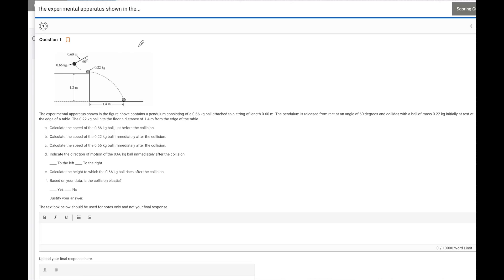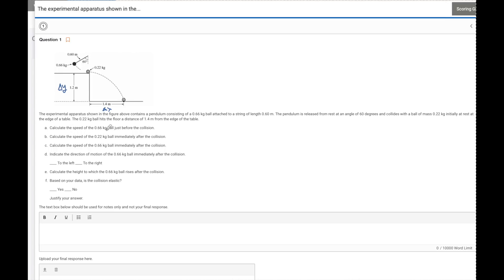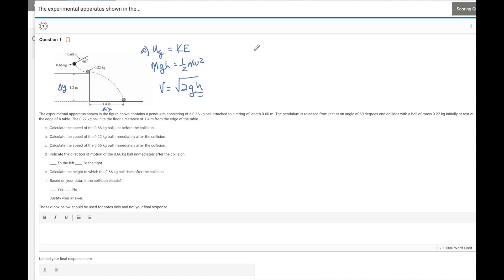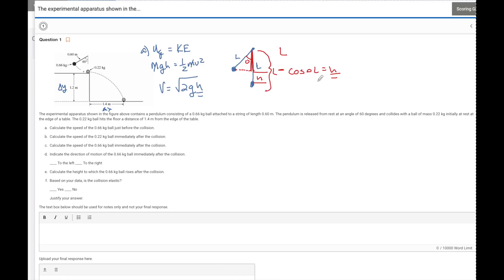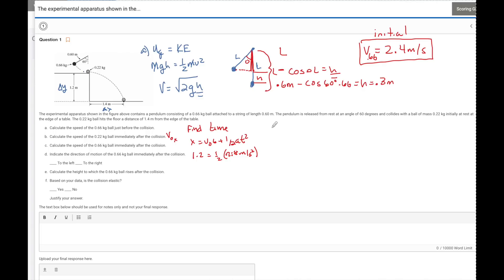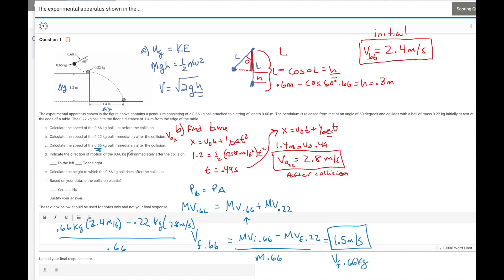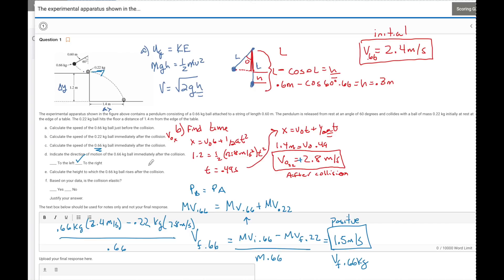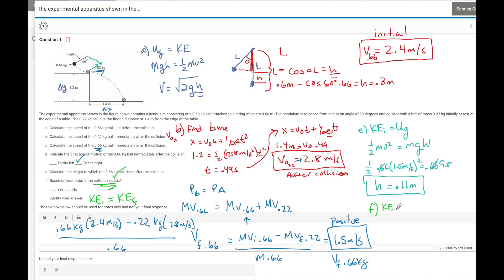AP Physics 1 Exam Free Response Solution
The experimental apparatus shown in the figure above contains a pendulum consisting of a 0.66 kg ball attached to a string of length 0.60 m. The pendulum is released from rest at an angle of 60 degrees and collides with a ball of mass 0.22 kg initially at rest at the edge of a table. The 0.22 kg ball hits the floor a distance of 1.4 m from the edge of the table.